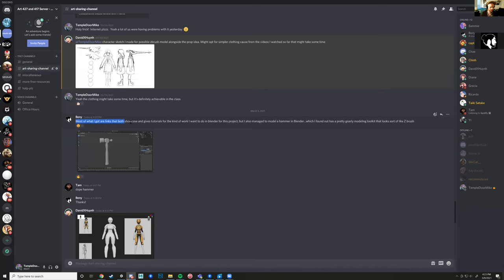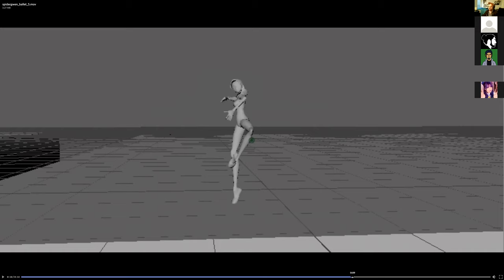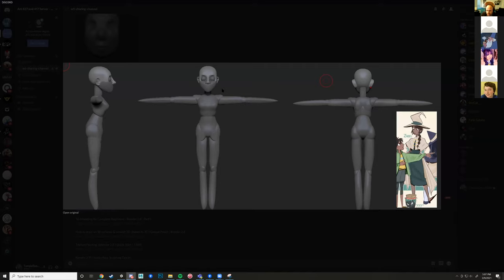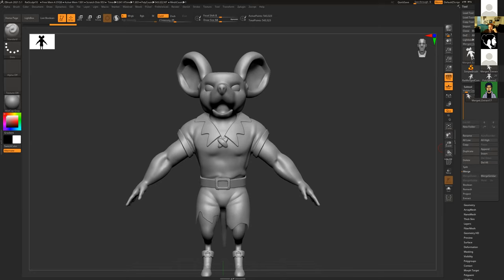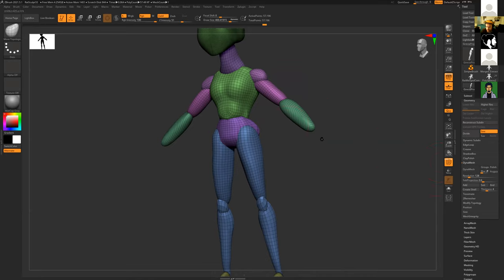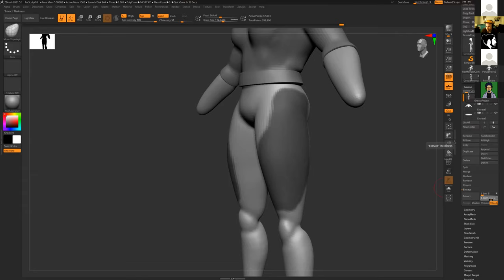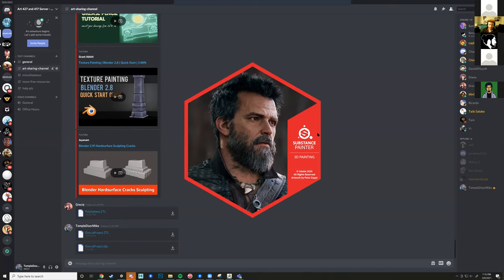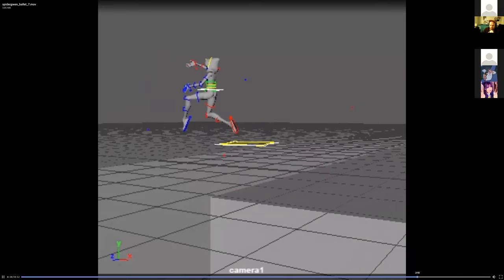3/9 Lecture Zbrush Extracting, Subtools, and Zremeshing